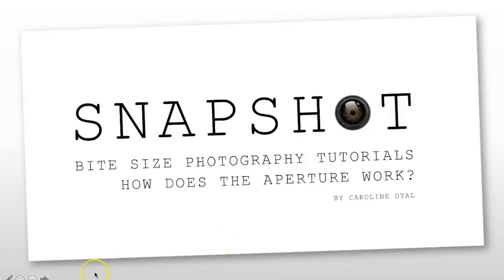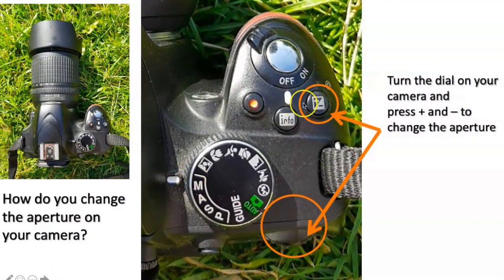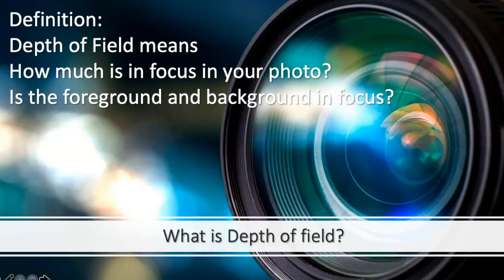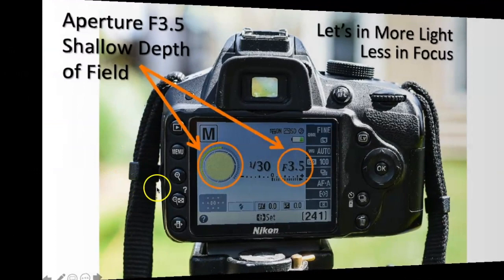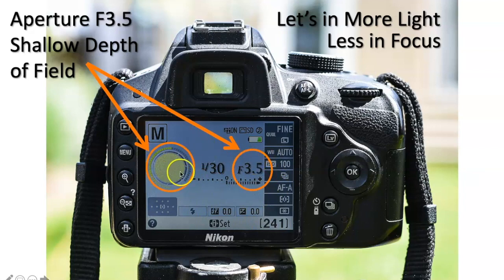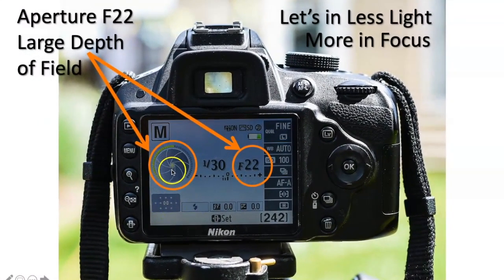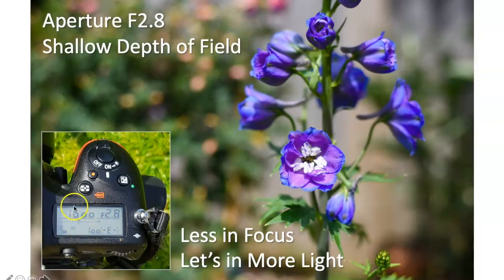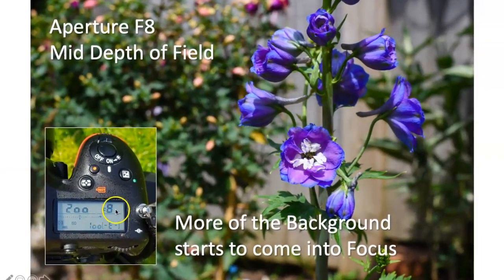How does the aperture work?